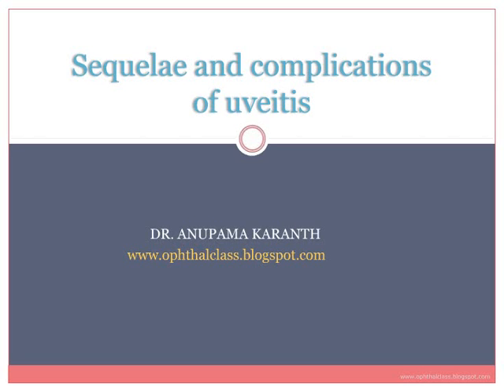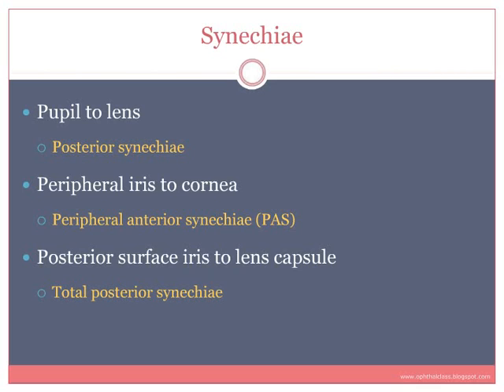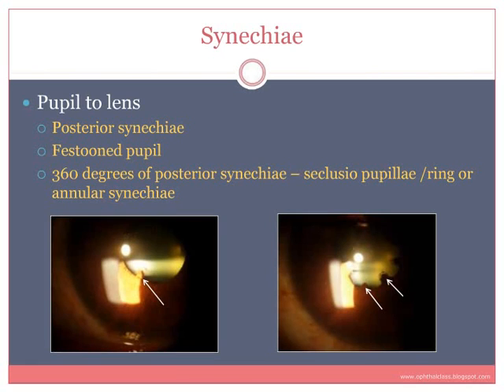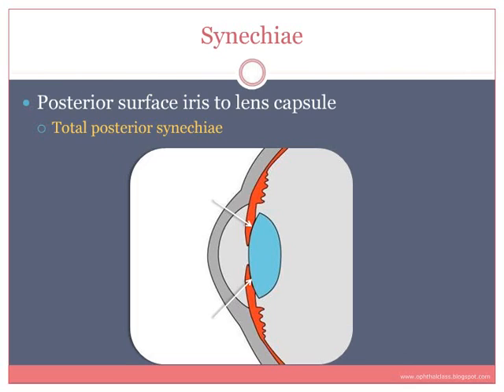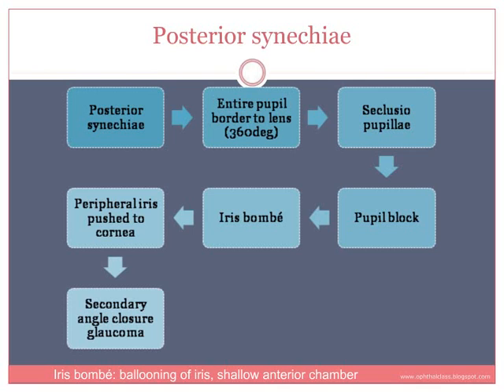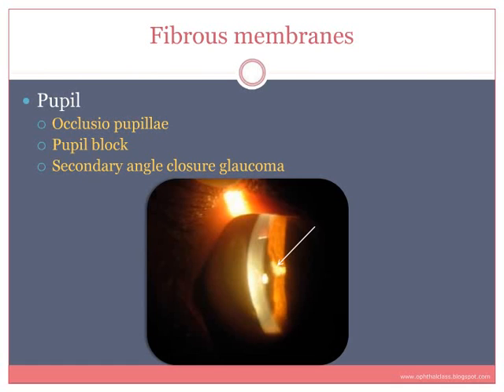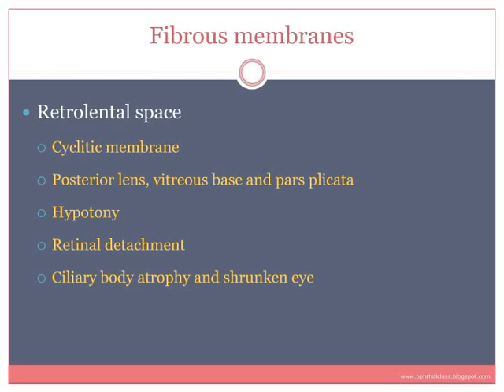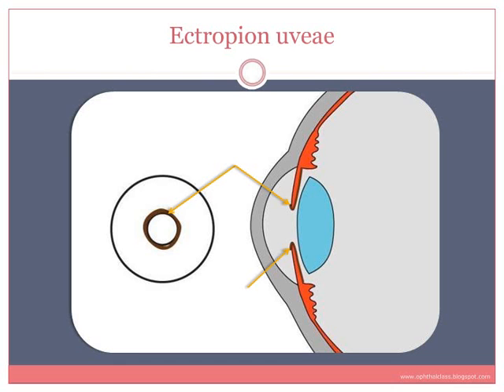Ophthalmology - Uvea Class3: Sequelae and complications of uveitis Part1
for the complete class and MCQs for undergraduate medical students. The class 3 on uveitis deals with the sequelae and complications of uveitis. The sequelae includes synechiae and membrane formation. This section deals with posterior synechiae, seclusio pupillae, occlusio pupillae, iris bombe and angle closure glaucoma. The four major complications discussed are cataract, glaucoma, cystoid macular edema and hypotony. Finally, there is a last section on phthisis and atrophic bulbi.